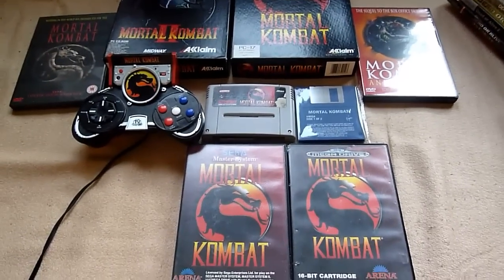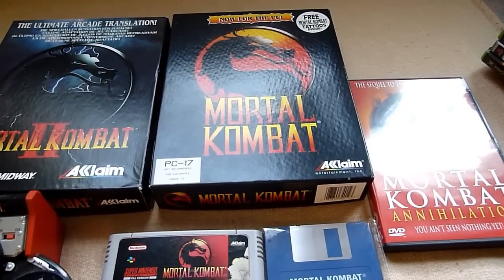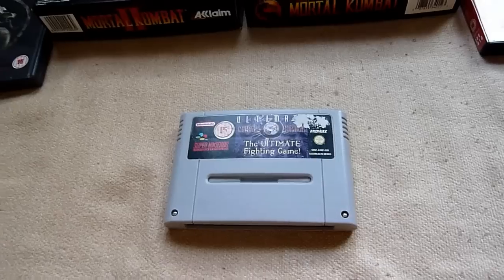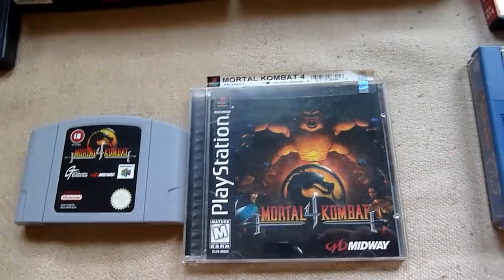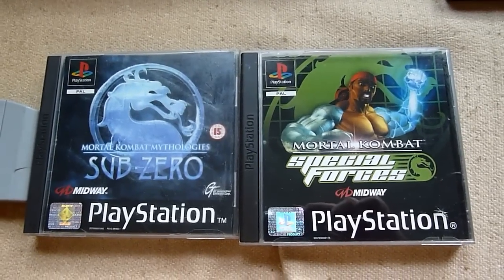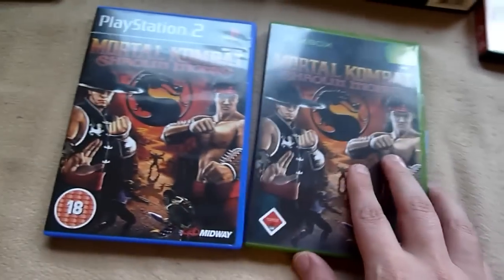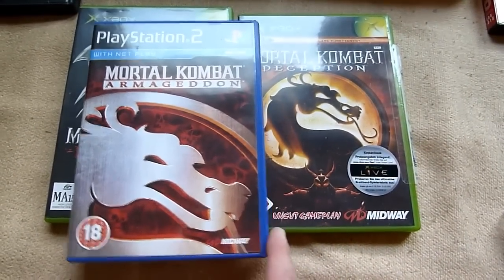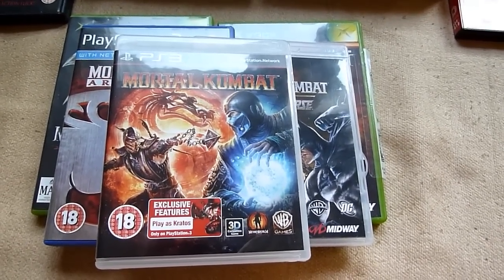My Mortal Kombat Games Kollection {ENGLISH}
A .little show video about my Mortal Kombat games.